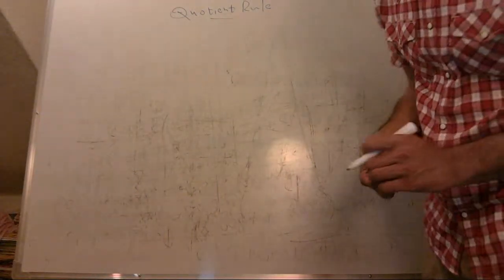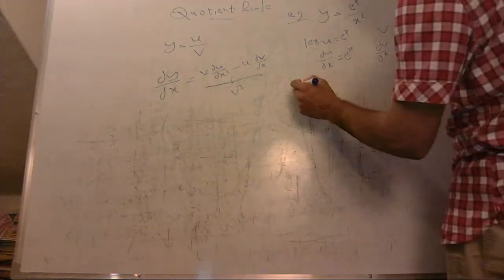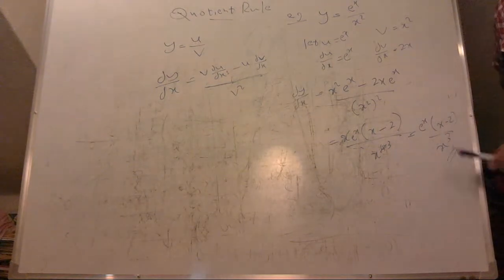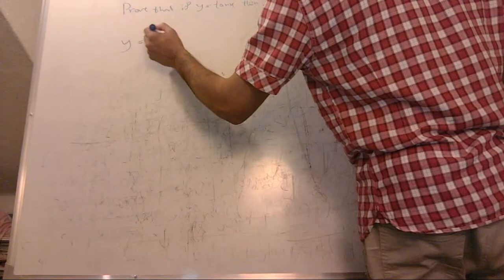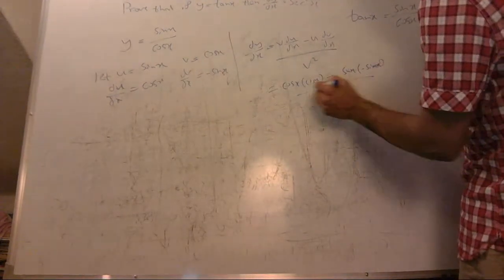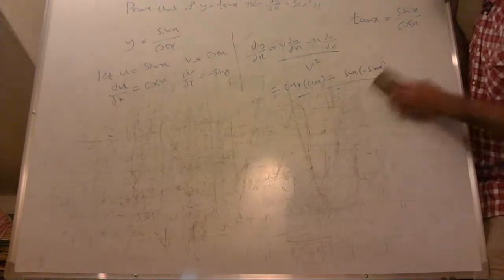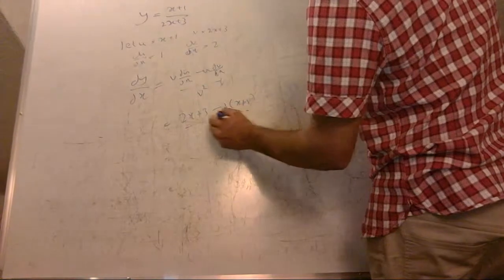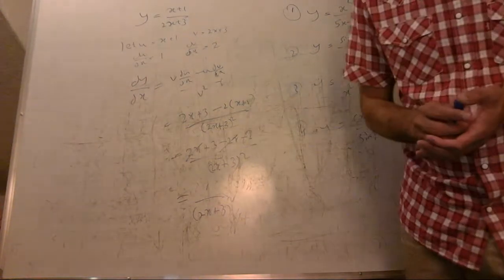Quotient Rule Differentiation - Edexcel A Level Maths C3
In this video I have explained how to differentiate using the quotient rule.